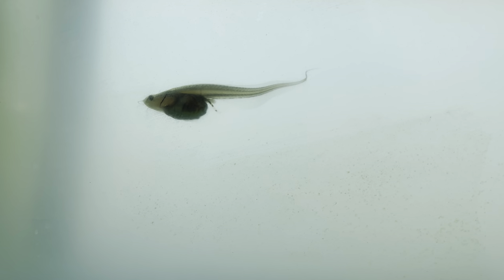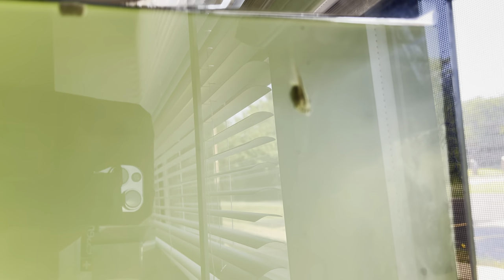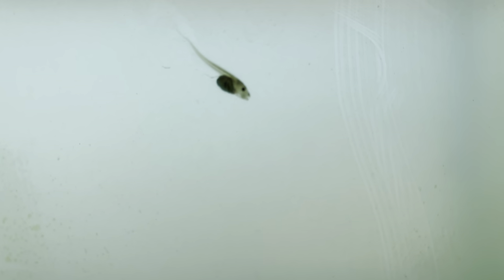Tadpoles are starting to grow their legs!!!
A little update that the tadpoles are starting to grow their legs! Don’t worry about the water…….